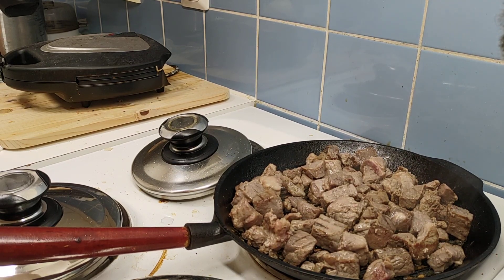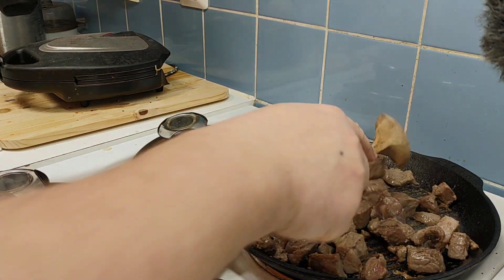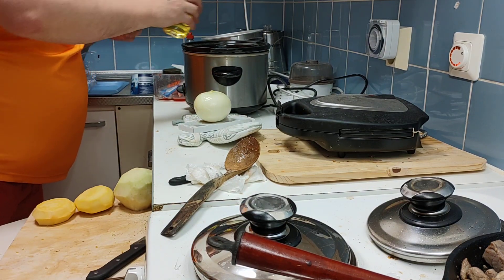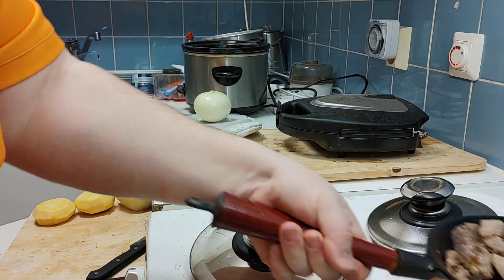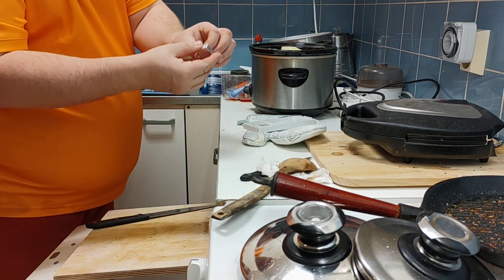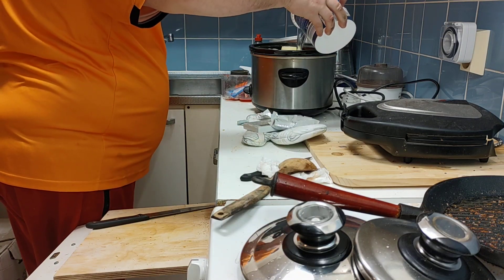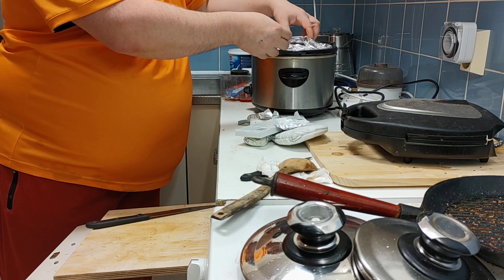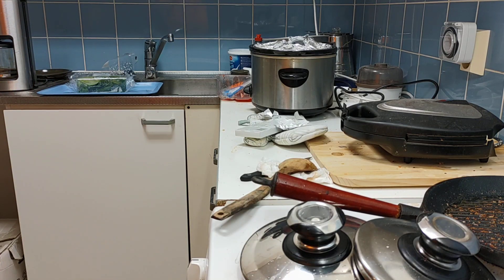SunnuntaiTulilla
Pinaattikarjalanpaistia haudutuspadalla 💐🧐